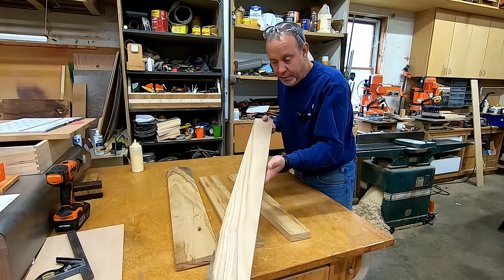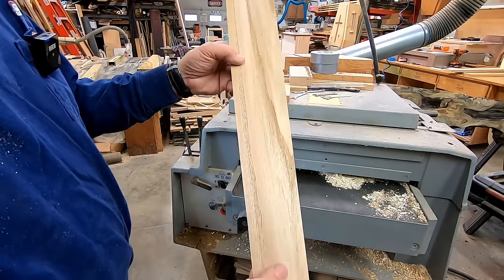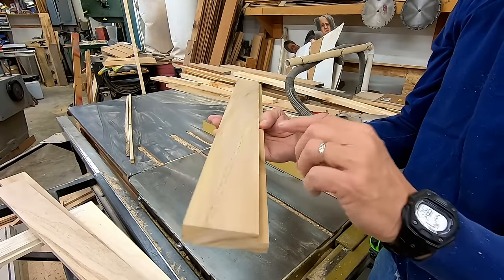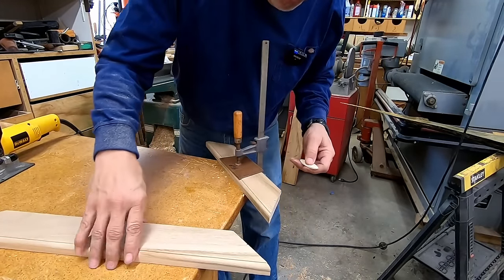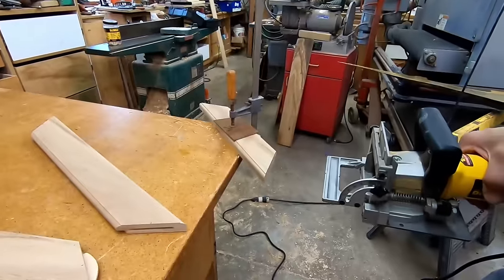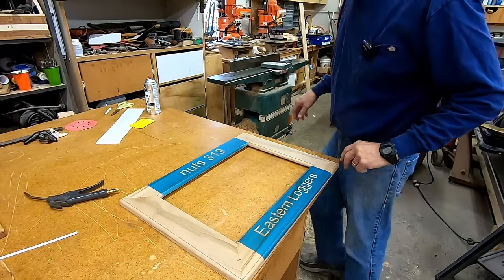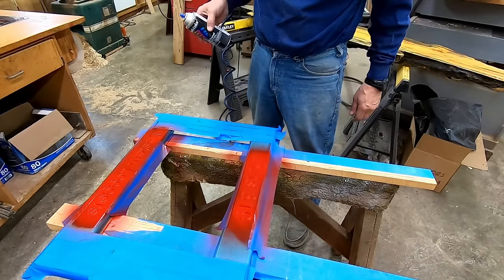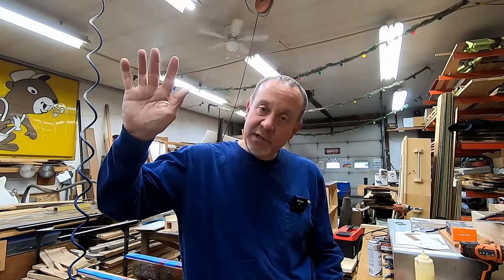making a picture frame with American chestnut # 542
this is the first project that I made out of the American chestnut that Pete brought us hope you enjoy!